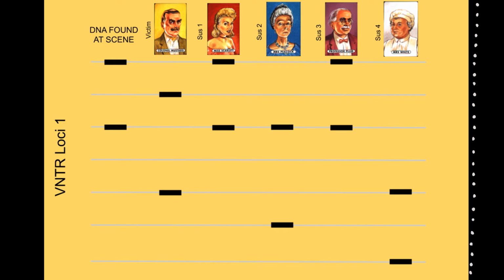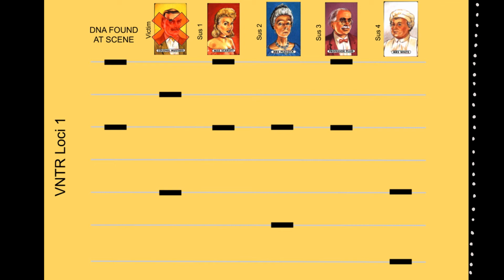GN 311 Video 7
References:

Content-
NCSU GN 311 Lectures